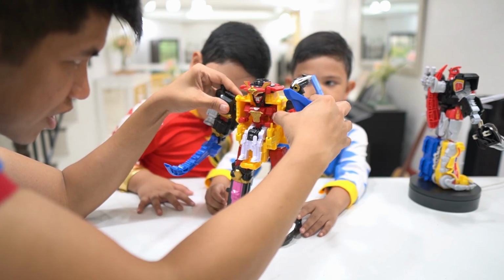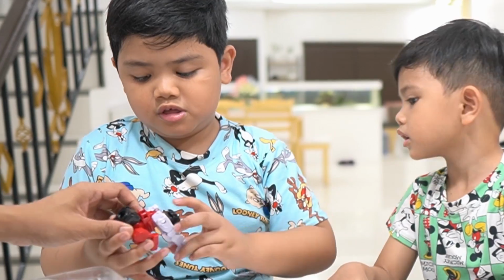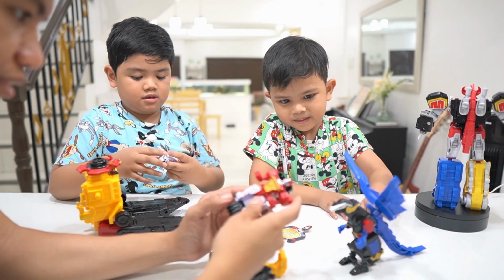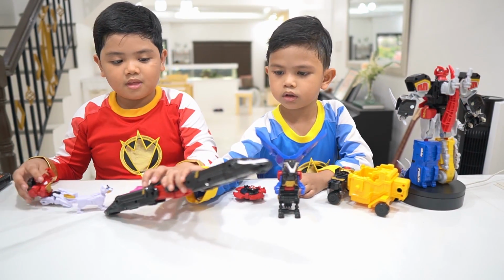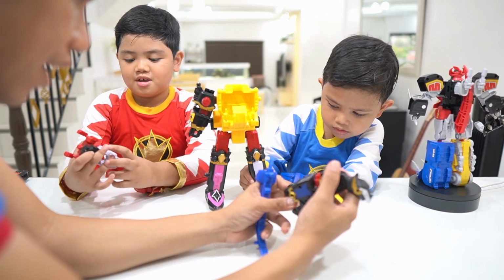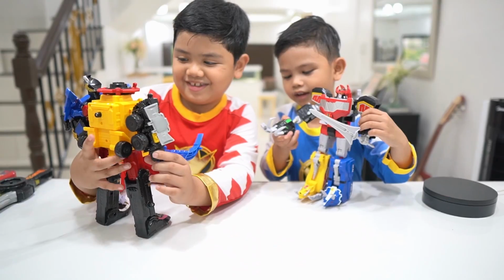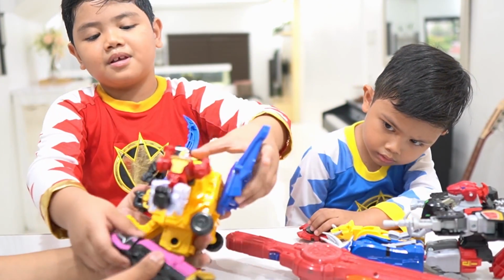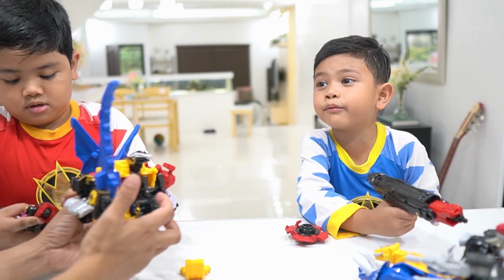Bigger robot? Power Rangers Ninja Steel VS Mighty Morphin Power Rangers Megazord! Toy Unboxing!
Watch Lens and Light as they unbox Power Ranger Ninja Steel. They'll compare it with Might Morphin Power Rangers Megazord.

Please like and watch our new video!

Opening Lol Surprise! Boys Part 2. Mystery Doll. Toy Unboxing & Review | Curious Eyes

Pokemon Trainers fight in gym battles with Mewtwo & Pikachu! Learn evolution and legendary pokemon!

Best Hot Wheels Garage? Curious Eyes play with this stackable and 3-in-1 car storage for display